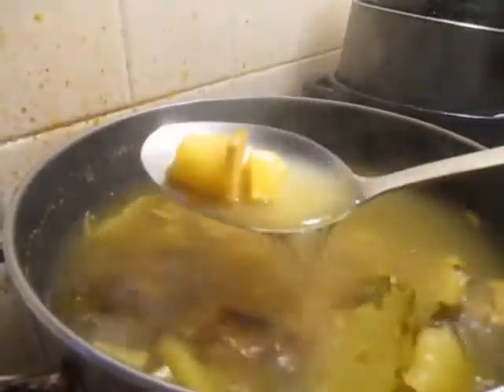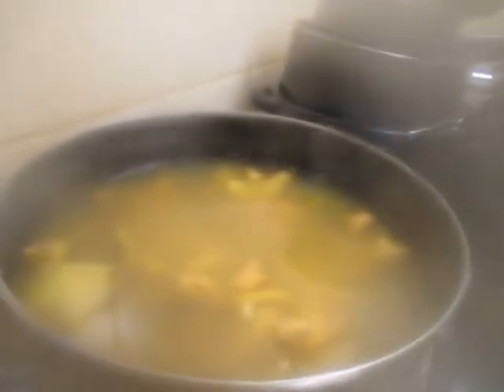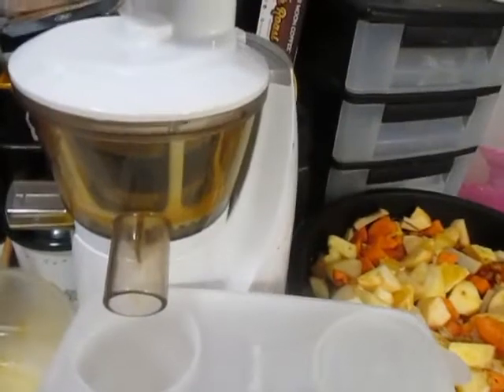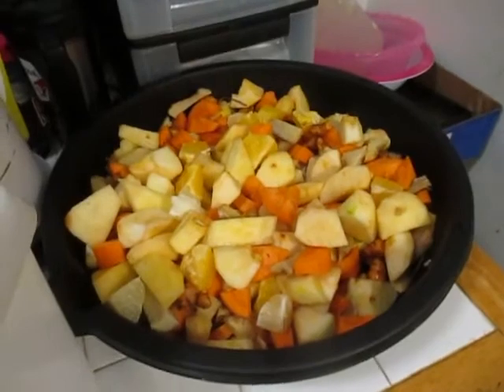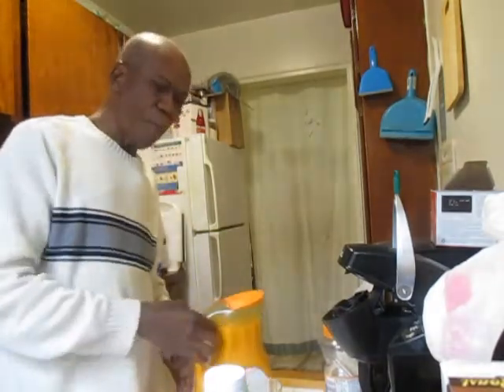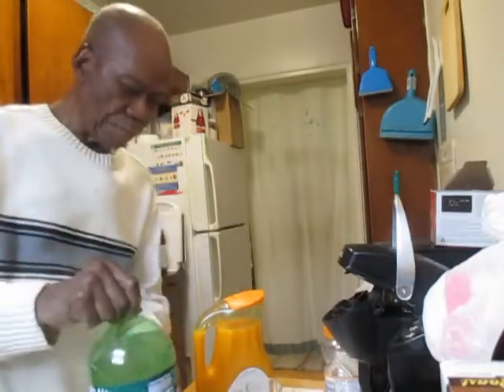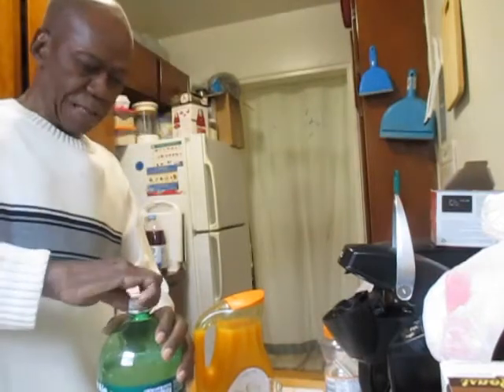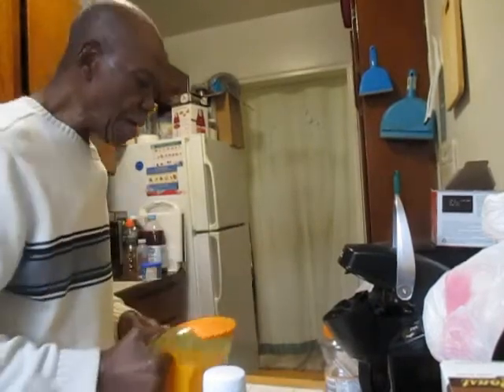Juicing antiinflamatory and flu recipe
Greetings my beloved Viewers
As we are now in the middle of the coronavirus outbreak and season of flu, it is very advisable to take every known method to keep yourself in good health. There are many natural herbal drinks we can prepare, making the best use of juicing devices available in the markets that can help us. I tried one recipe last night consisting: Carrots, Apples, Ginger, Turmeric, Lemon, Orange, and Pine Apple.
In addition to these recipes, I read that we can also make the best use of the peels of the Pine Apples as herbal tea by boiling it. In my own case, I added ginger, lemon, and sugar. I boiled them and filtered them.
I will start drinking them and see the results on my health. Quality of life begins with the quality of the foods that sustain it.                           The surest path to health and energy, strong bones and beautiful skin begins with a diet rich in natural foods such as wholegrains, legumes, fruits and vegetables. Most importantly on this road to healthy living are fresh fruits and vegetable juices. Fresh juices provide vital proteins, carbohydrates, essential fatty acids, vitamins, minerals and other nutrients critical to good health in one preparation.
I have experimented with different combinations and I found out that the advantages of increased energy, strengthened immunity, reduced risk of disease, strong bones and the glowing complexion that is the evidence of great health can all be your reward when fresh fruit and vegetables juices play a key role in your daily diet. I keep to an early morning regime by drinking a warm cup of my natural juice and some times I eat combination of orange, banana and apple cuts, every morning.